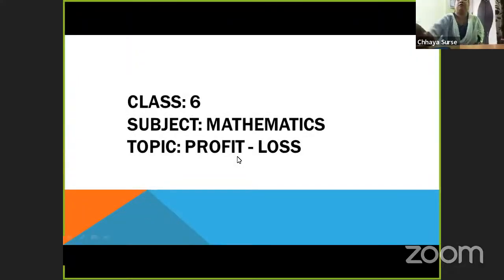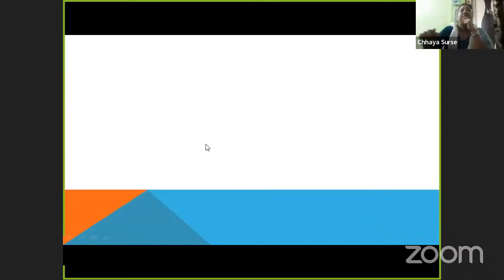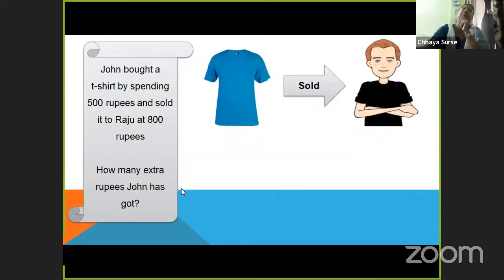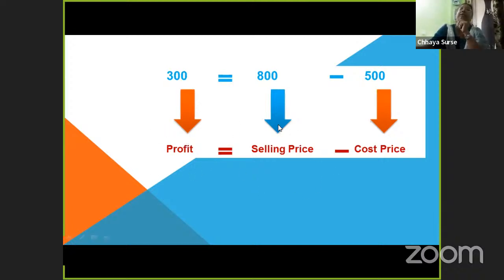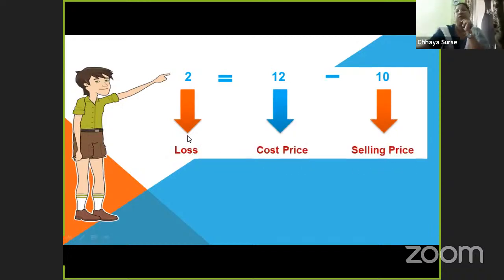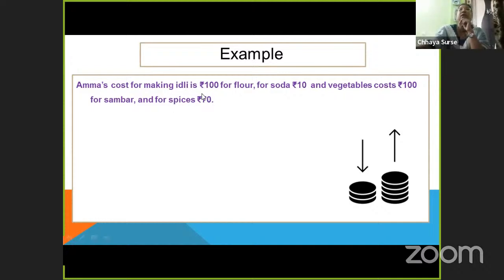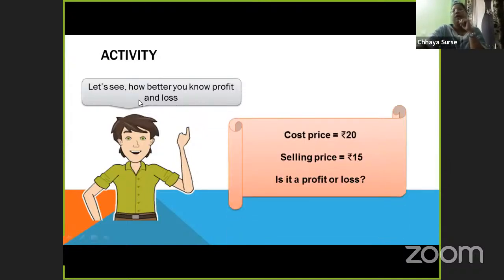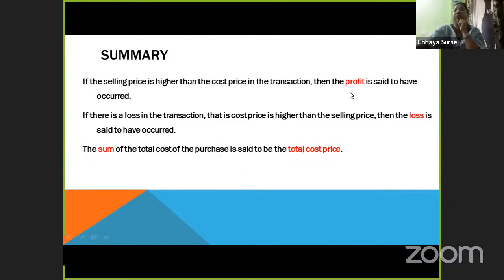ENG. MED. / MATHS / 6th Std / Profit & Loss / 14.12.21_By Chhaya Surse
SUBJECT: MATHS
TOPIC:  Profit & Loss
EXPERT TEACHER: Mrs.  Chhaya Surse

BMC EDU ENG STD 6